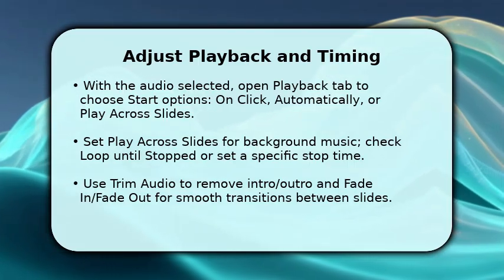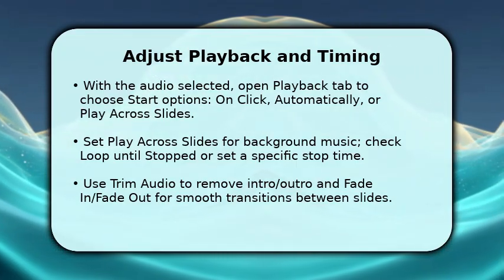How to Add Background Music on Ppt - Step by Step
Learn the essential steps to add background music seamlessly into your PowerPoint presentations. This video guide provides a clear, step-bythy approach for enhancing visual appeal and audience engagement with professional audio tracks.